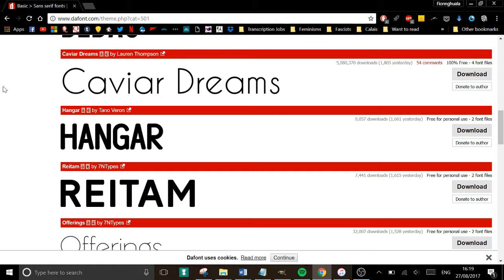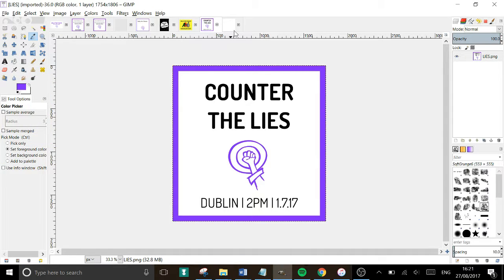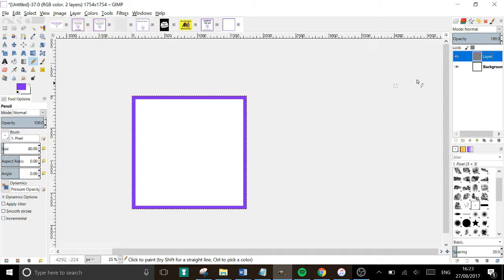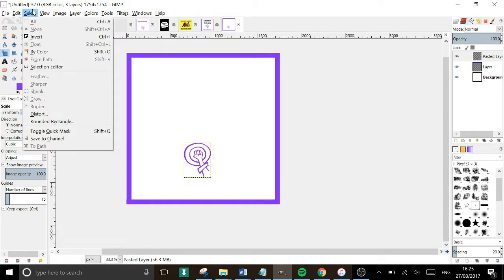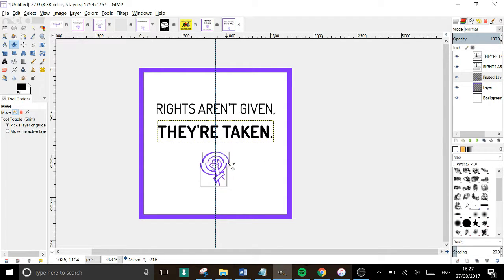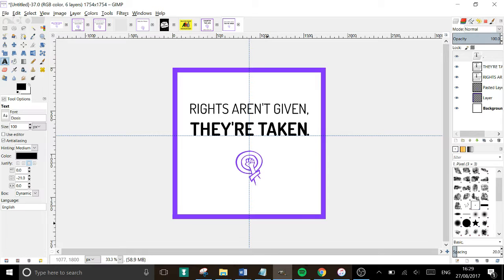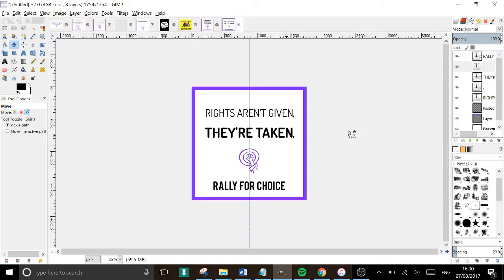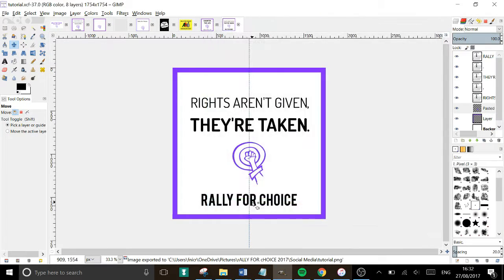Rally for Choice GIMP Tutorial